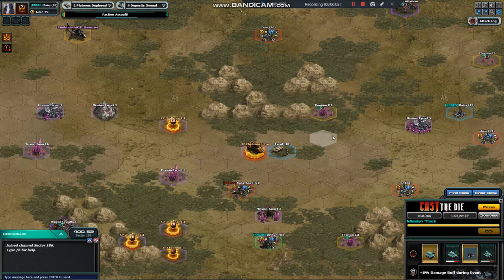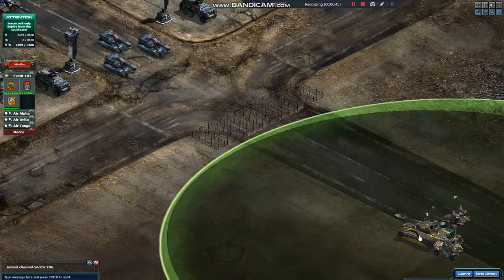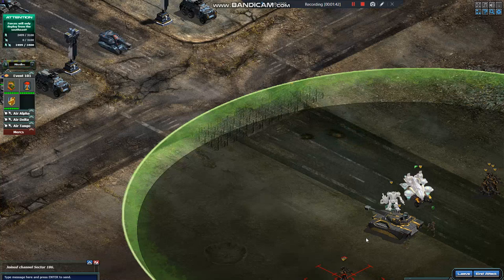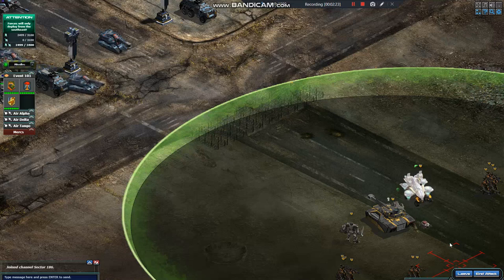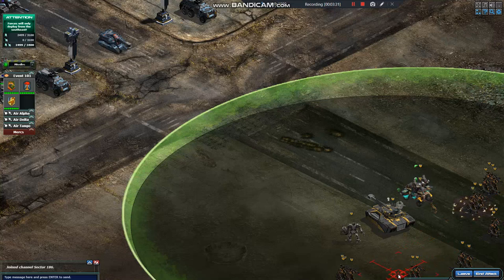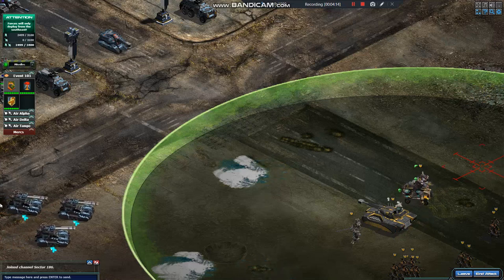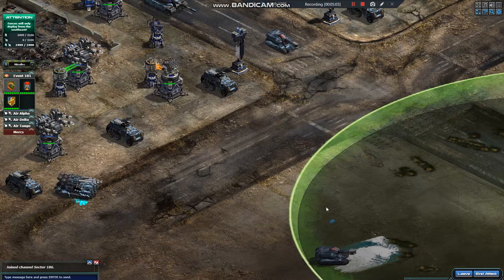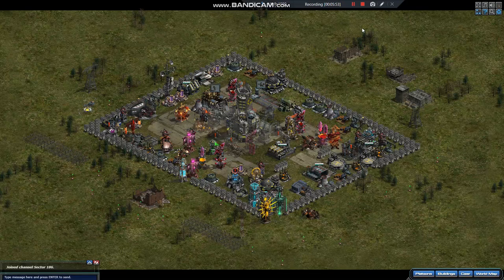Daisy - Ultra base